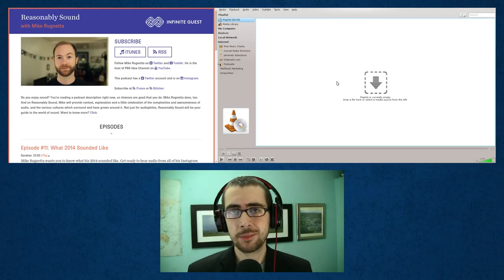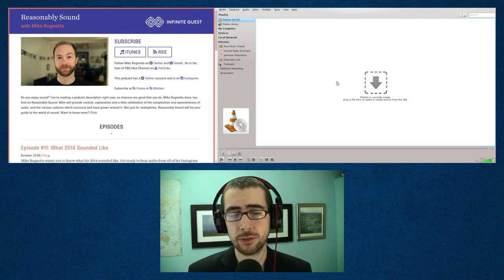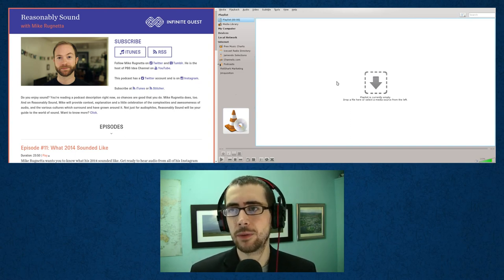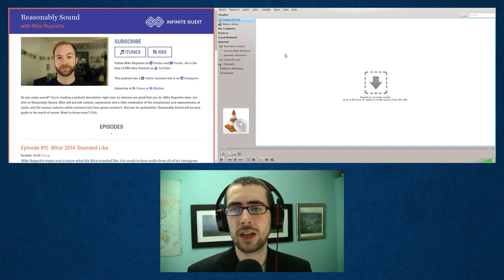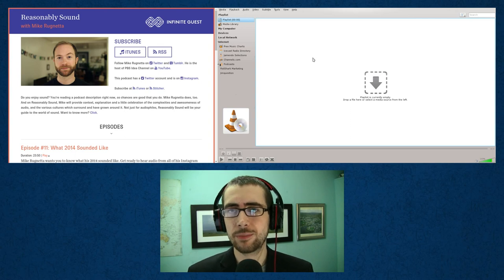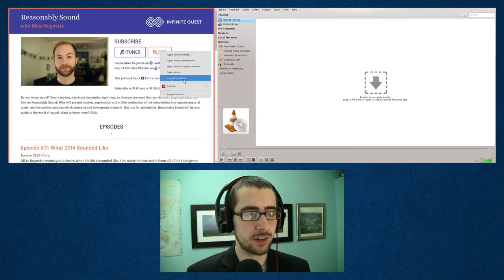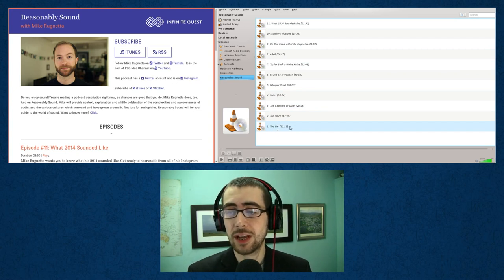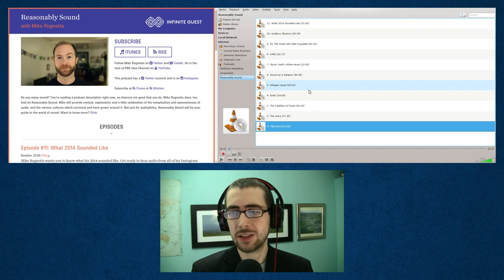Using VLC Media Player to Subscribe to Podcasts - App Pick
'VLC is a free and open source cross-platform multimedia player and framework that plays most multimedia files as well as DVDs, Audio CDs, VCDs, and various streaming protocols.' -Videolan.org